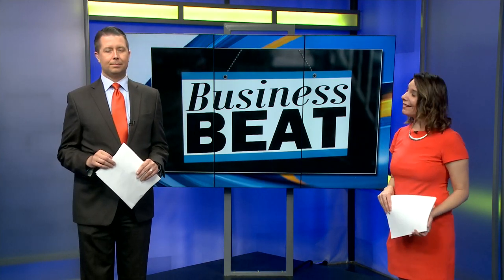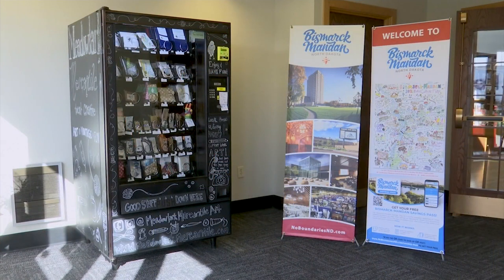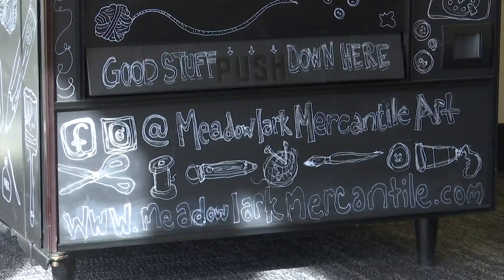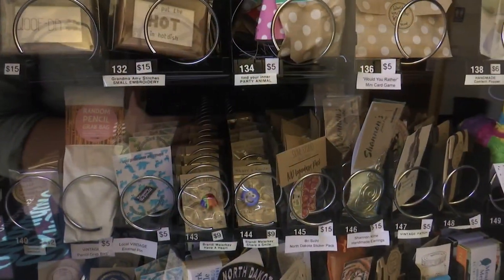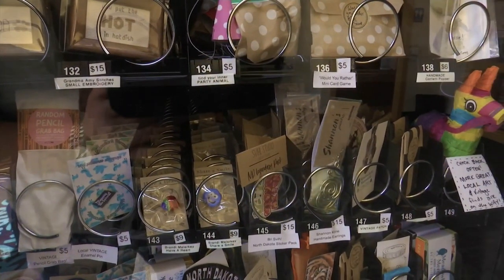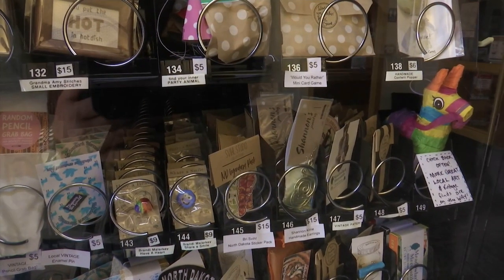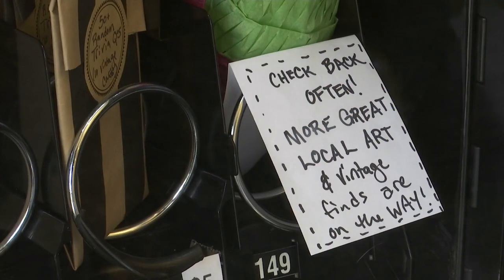Business Beat: New vending machine adds local touch to Bismarck-Mandan CVB